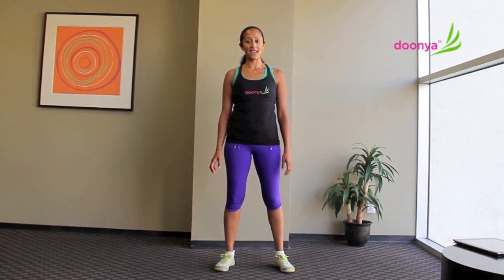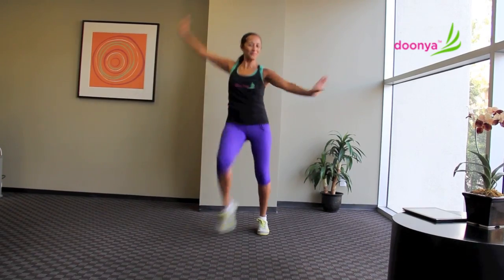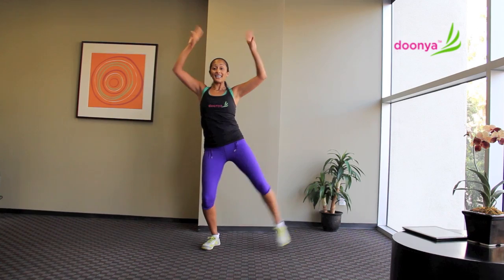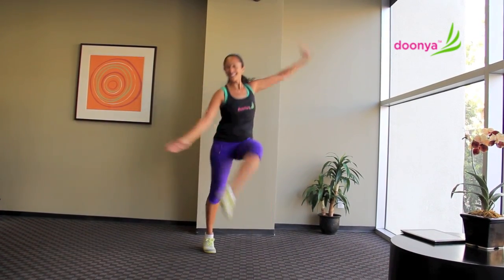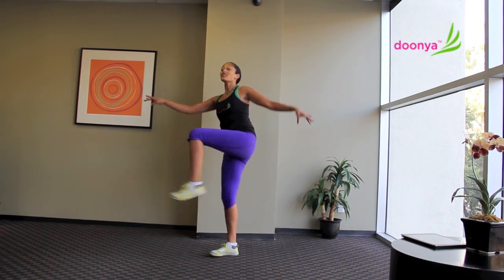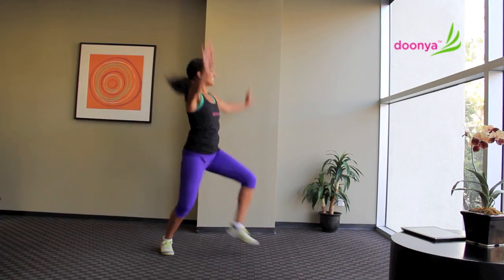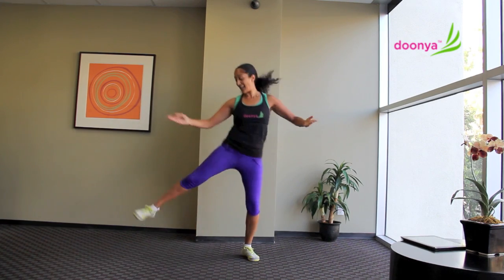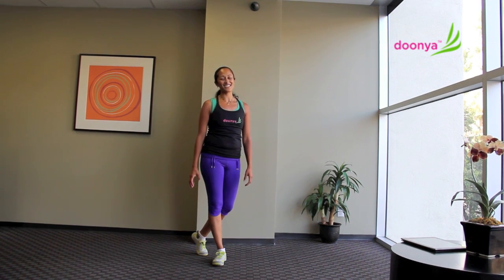Jadoo Ki Jhappi: From Ramaiya Vastavaiya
Kajal teaches you the movies to Jadoo Ki Jhappi: a fun, happy workout!

Song: Jadoo Ki Jhappi, Pt. 1
Artist:Mika Singh, Sachin Jigar & Neha Kakkar

Doonya is your at-home solution for FUN dance-fitness! We bring the energy and dance of Bollywood, India's movie and music industry straight to your living room.

Whether you're working out with our 3-Disc DVD set or our blog ) , we bring you workouts and health tips that will have you sweating buckets and smiling at the same time.

 Our ACE certified program is easy to follow. Founders, Priya and Kajal break down the steps so you can dance along with them.

Oprah, Dr. Oz, Kathy Lee & Hooda, Glamour, Elle, Well + Good and Pop Sugar thought we were the happiest workout in New York! Are you ready to workout your inner Bollywood?